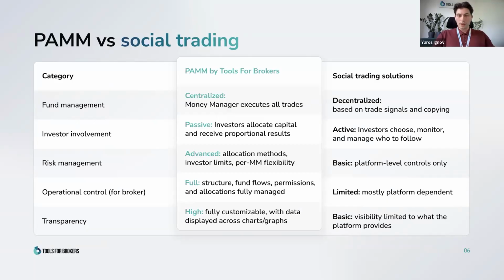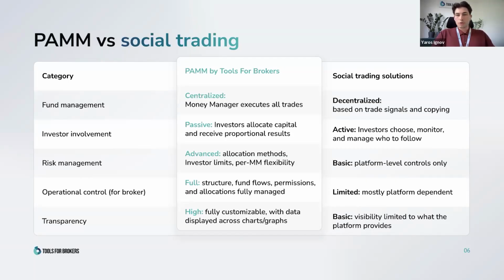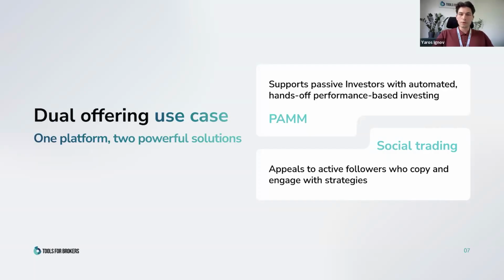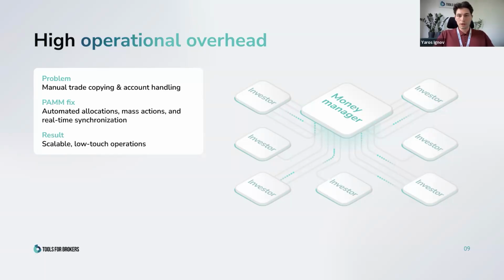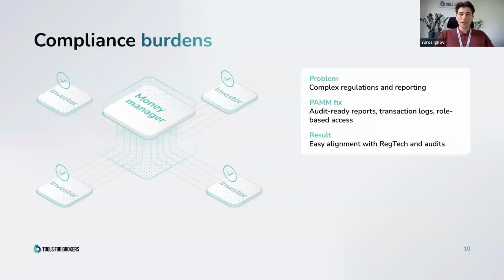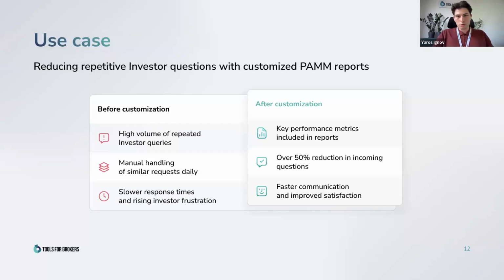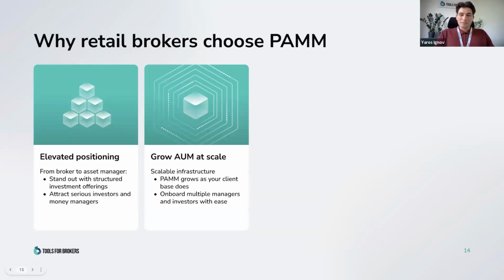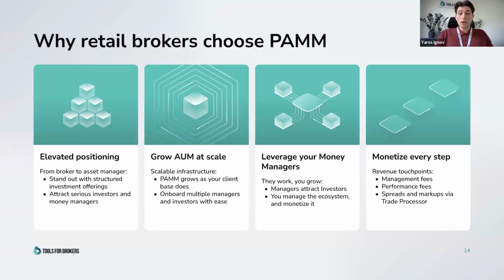TFB PAMM: How brokers use money management to grow, retain clients, reduce risk | webinar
Brokers looking to grow beyond self-directed trading face a common challenge: attracting investors and Money Managers requires infrastructure that most bridge setups don't include out of the box.

TFB PAMM is a money management solution that handles investor allocation, profit distribution, fee structures, and reporting automatically – so brokers can offer a professional managed accounts service without building it from scratch.

In this webinar, Yaros Ignov, Head of Integrations at TFB, walks through how brokers are using TFB PAMM to expand their client base, reduce operational overhead, and give Money Managers the tools to run funds at a professional level.

What you'll learn:
1- What PAMM is, how it works, and where it fits into a broker's existing infrastructure.
2- How brokers use TFB PAMM to attract and retain investors who want managed accounts, not self-directed trading.
3- How automation reduces manual intervention in profit distribution, reporting, and fee management.
4- Real-world case studies from live TFB PAMM integrations.
5- Implementation timelines and best practices for going live.

ABOUT TFB
TFB is a liquidity bridge provider trusted by brokers who want institutional-grade execution without institutional complexity. Its solutions deliver deep insight into trading flow, full control over routing across 100+ liquidity providers, and a risk management engine wired directly into the flow, working in real time. Every decision, made faster. Every risk, caught earlier.

ABOUT TRADE PROCESSOR
Trade Processor is TFB's innovative execution engine and liquidity bridge – combining real-time risk management, smart LP aggregation, and built-in trading intelligence for brokers, prop trading firms, and hedge funds across MT4, MT5, cTrader, DXtrade, Match-Trader, and TradeLocker.